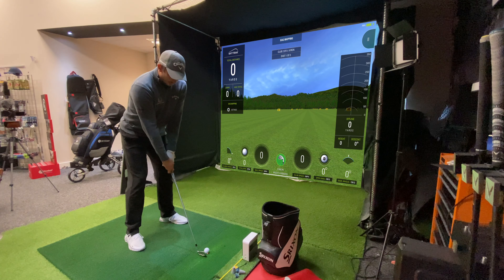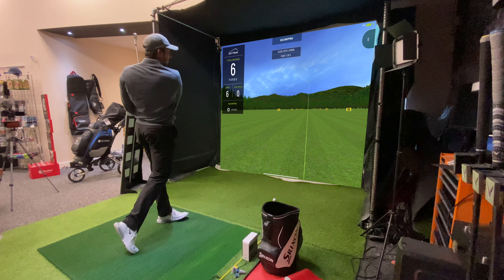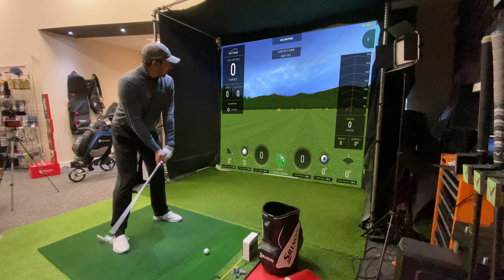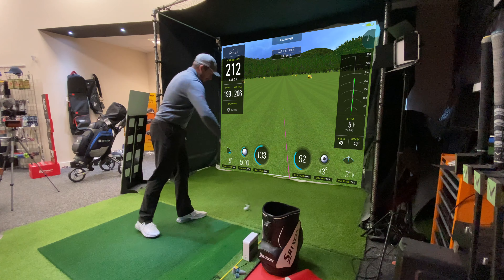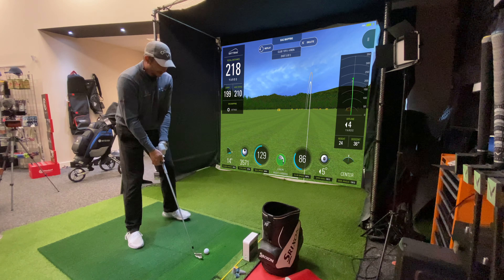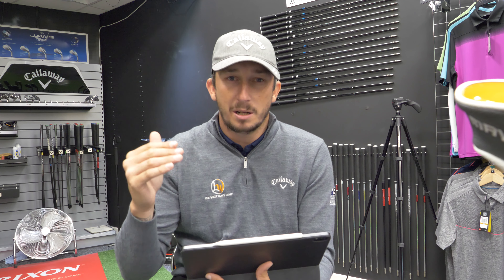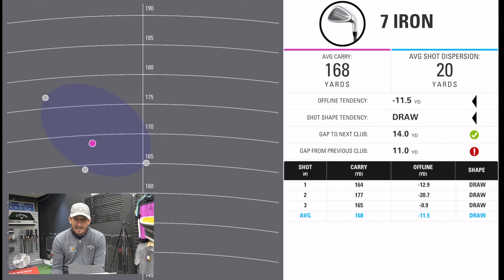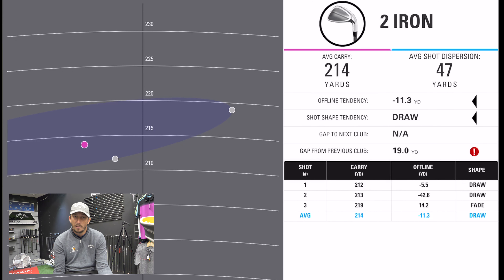DESTINATION SCRATCH | BAG MAPPING | EPISODE 7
DESTINATION SCRATCH
BAG MAPPING

In todays episode Lee Whittaker a 9 handicap will go into the simulator with his irons and do a complete bag mapping program on his irons to see how far he is hitting them.  If you want to know how far your hitting your irons then doing something like this is what you should do to improve your golf.